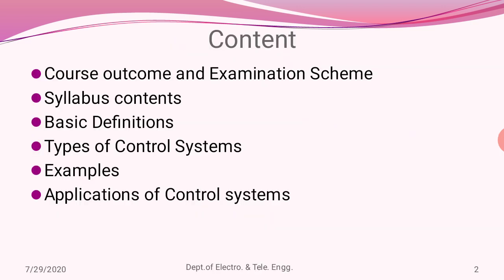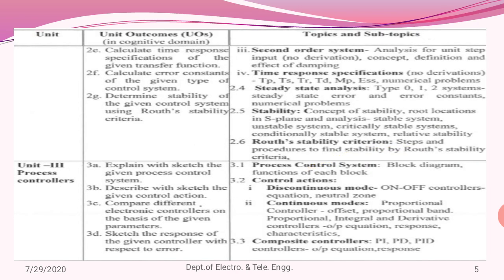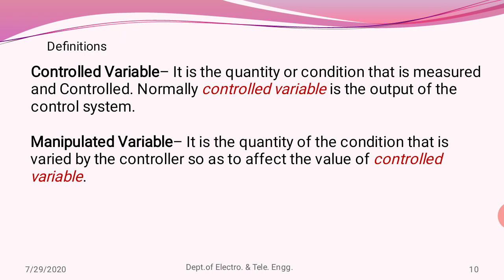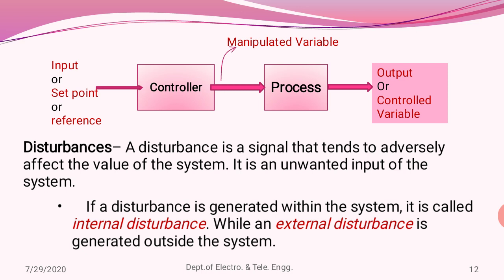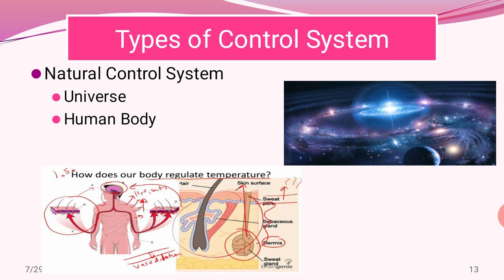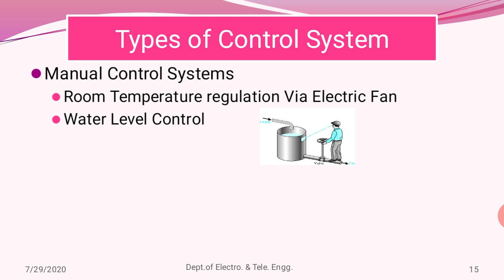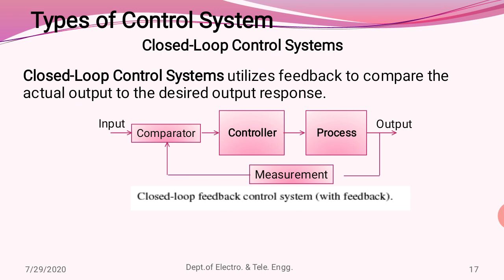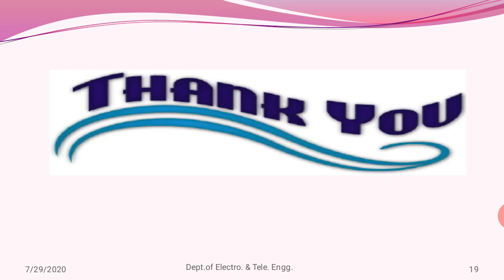EJ5I_CSP 22530_Unit 1_Basics of Control System_Lecture no 1 By Prof.Bajantri A.B.